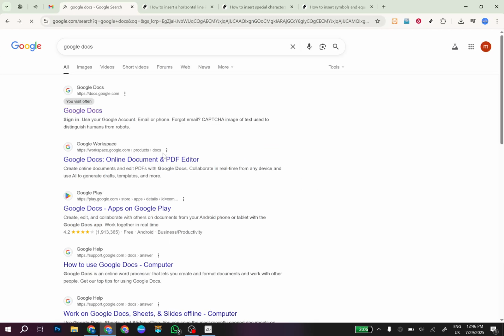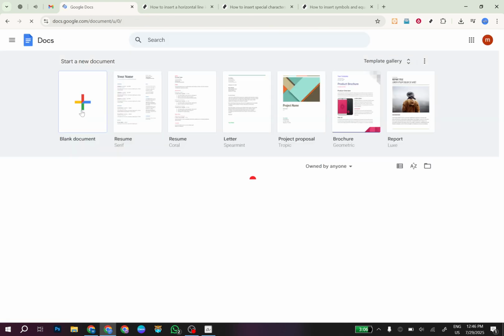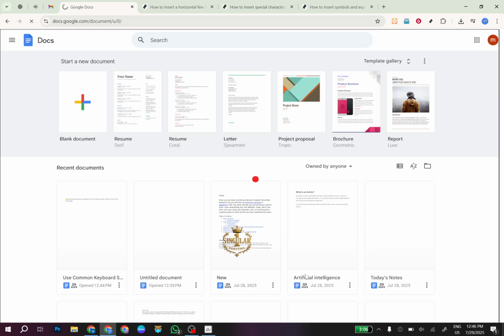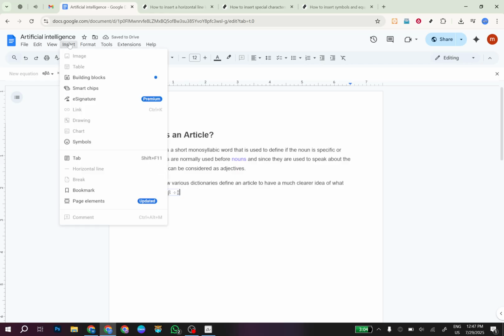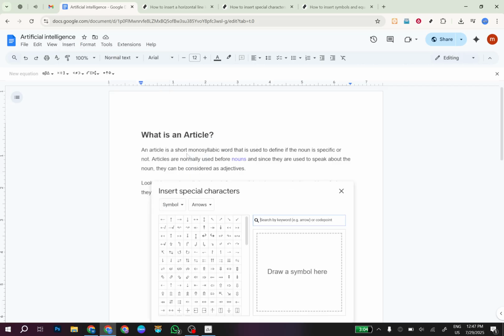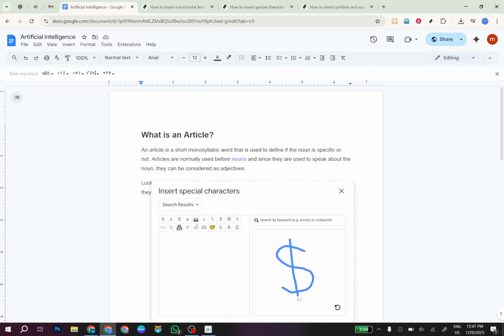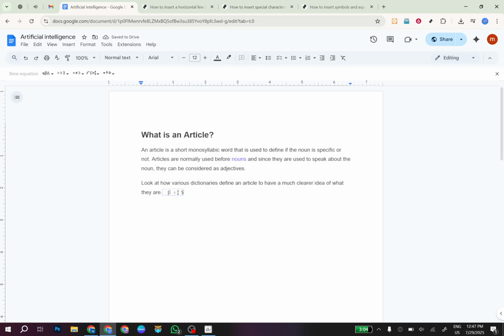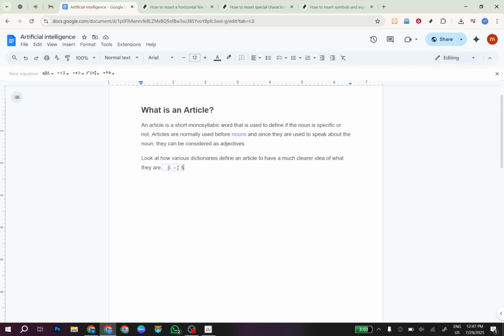How to Add Math Symbols, Greek Letters & Equations in Google Docs (Easy Step-by-Step Tutorial)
To insert symbols and equations in Google Docs, open your document and go to the “Insert” menu. For mathematical equations, select “Equation” — a new toolbar will appear with commonly used symbols like fractions, exponents, integrals, and Greek letters. You can type equations directly or use the toolbar shortcuts. To insert special characters or symbols (like ©, ♥, or arrows), choose “Insert  Special characters.” You can browse by category or draw the symbol in the search box to find what you need. These features make it easy to include academic, scientific, or technical notation right in your document.